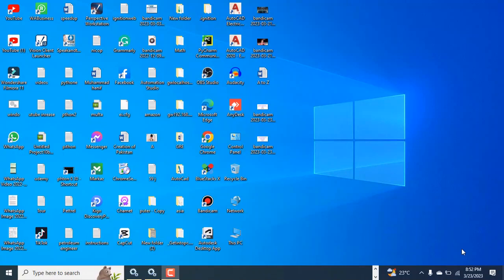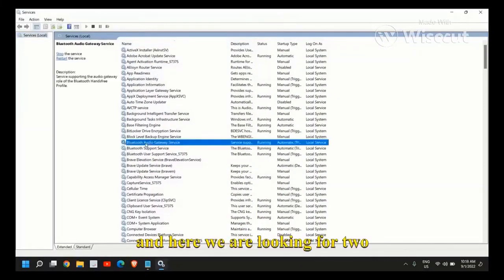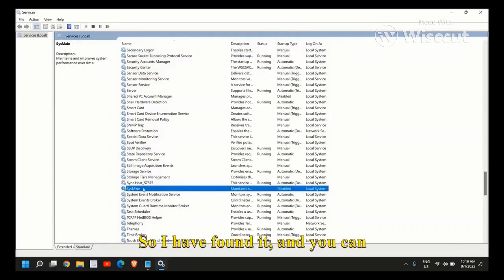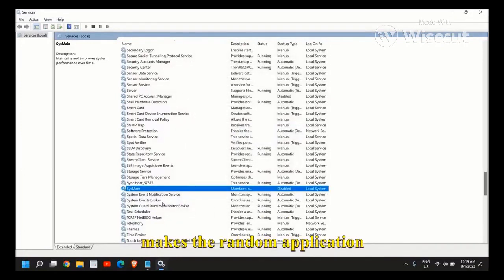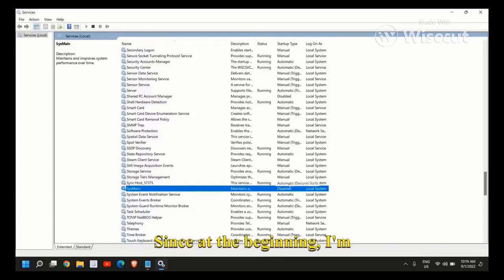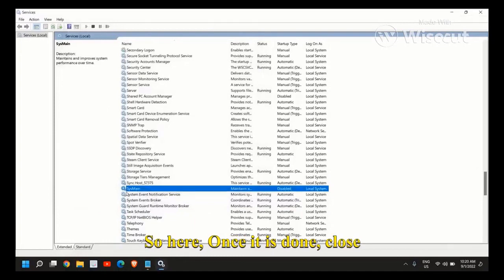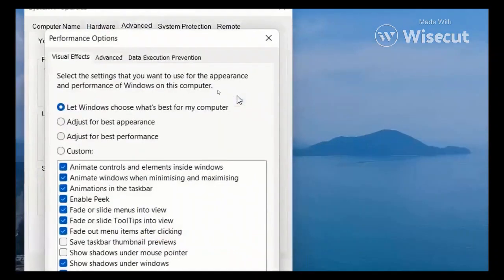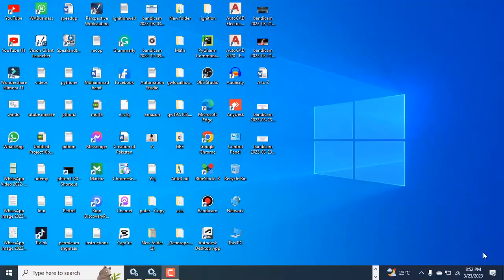How To Fix 100% Disk Usage in Windows 10 || How To Fix High RAM Memory CPU DISK Usage in Windows 10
How To Fix 100% Disk Usage in Windows 10 | How To Fix High RAM Memory CPU DISK Usage in windows10